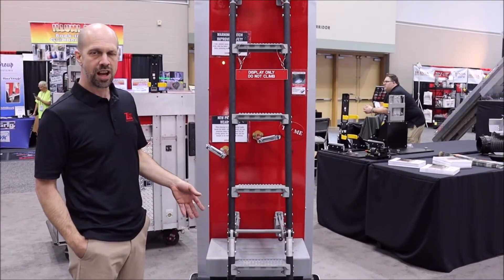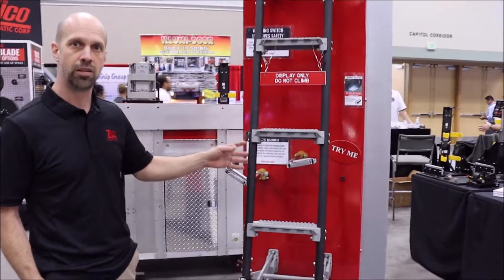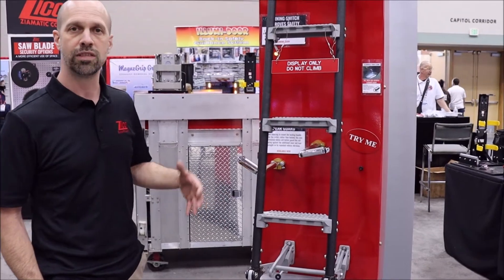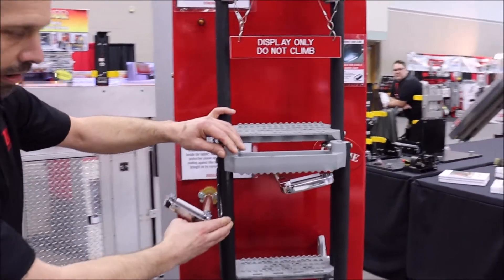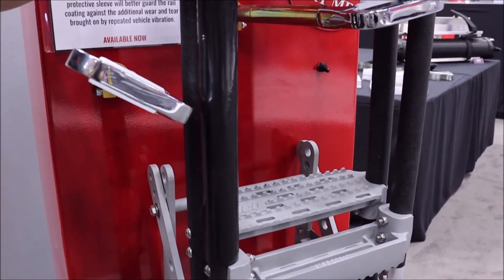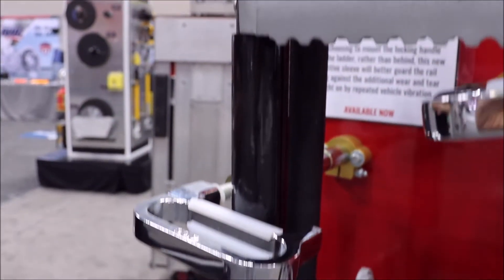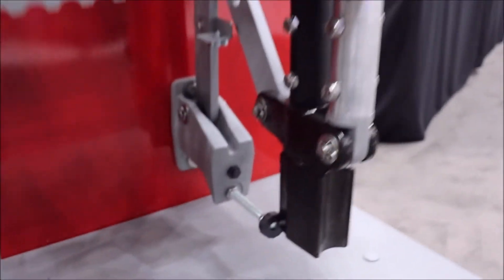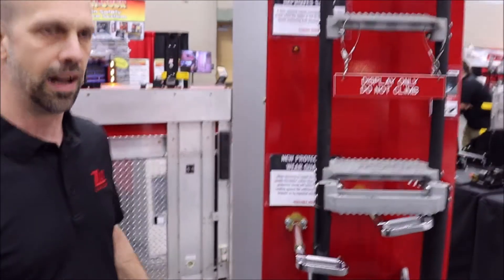FDIC 2022 Virtual Booth Tour - Vehicle Ladder Upgrades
WE’VE ADDED NEW CUSTOMIZATION OPTIONS TO OUR POPULAR LINE OF SWING-OUT AND DOWN VEHICLE LADDERS

WHEN MOUNTING THE LOCKING HANDLE TO THE SIDE OF THE LADDER, A NEW PROTECTIVE SLEEVE IS AVAILABLE TO GUARD THE RAIL COATING AGAINST
ADDITIONAL WEAR AND TEAR

A LIGHT SWITCH ASSEMBLY IS AVAILABLE TO INDICATE TO THE DRIVER WHEN THE LADDER IS OUT OF THE STORED POSITION